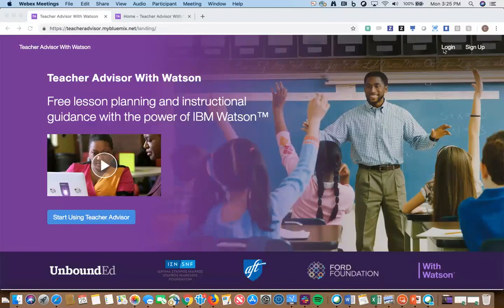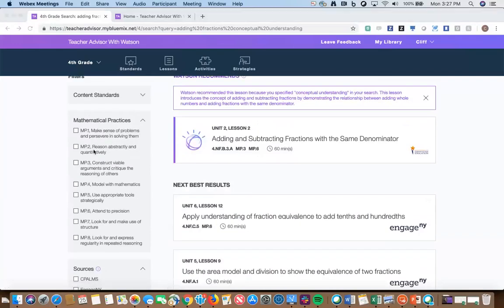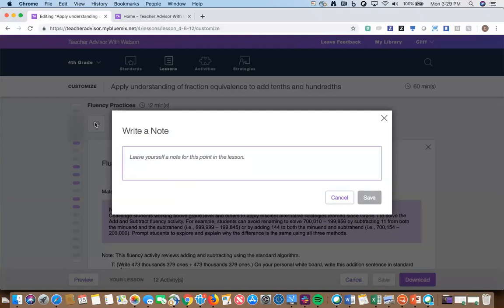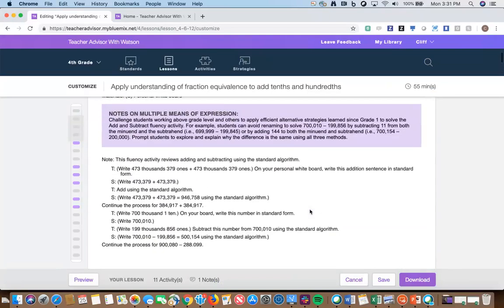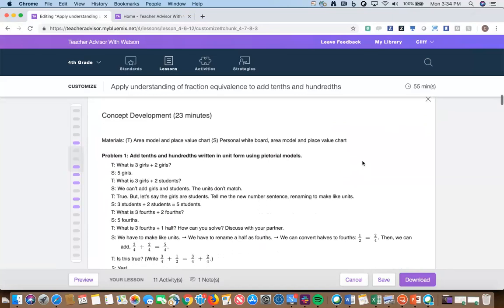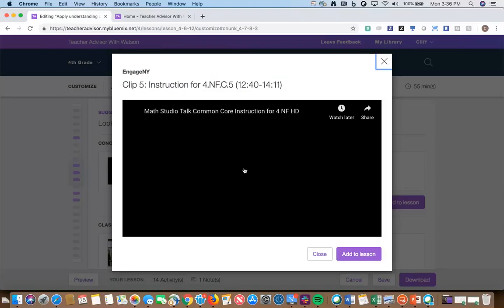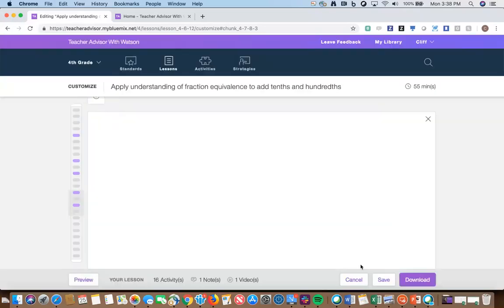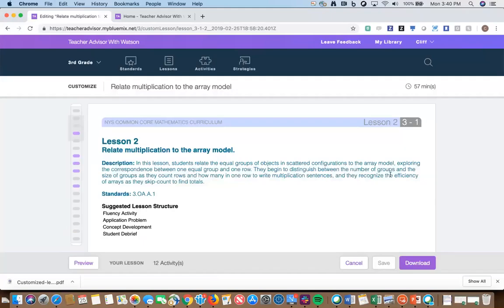Teacher Advisor 2019 February Release - Customize Mode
Overview of Teacher Advisor With Watson's February 2019 release update, featuring a tutorial on the new lesson customize mode for K-8 EngageNY and grades 6-8 Open Up Resources.
Visit teacheradvisor.org to create a free account today!